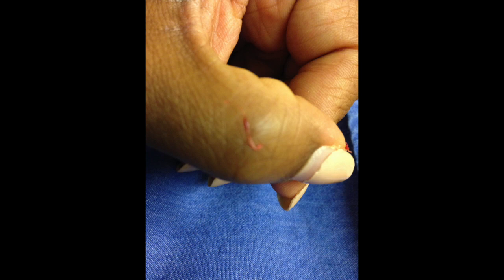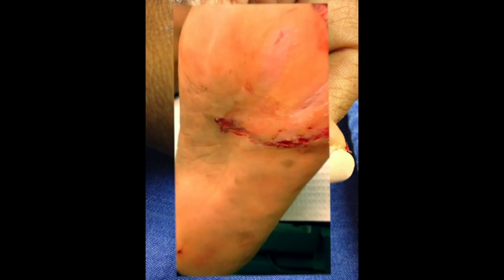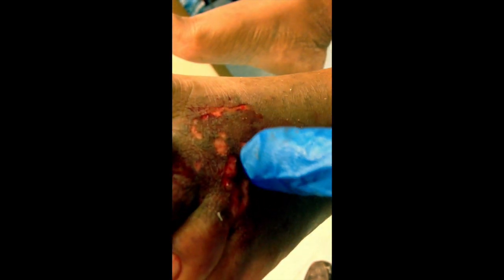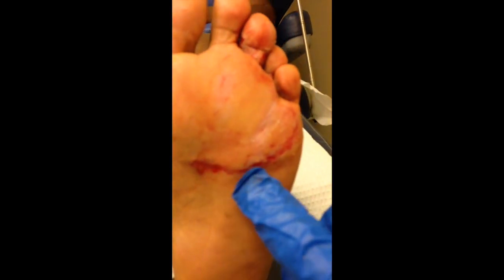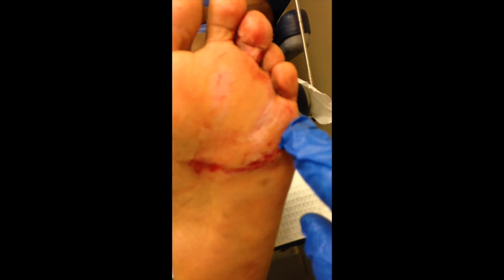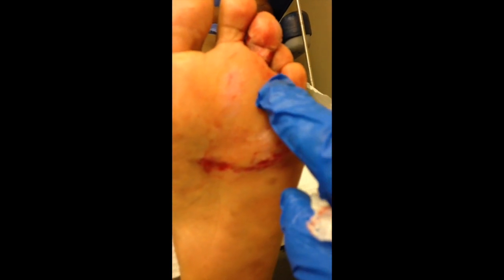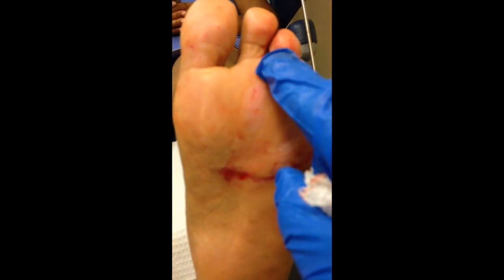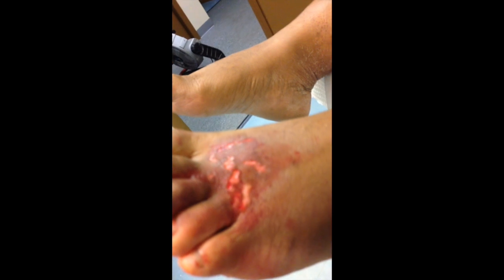Foot worms/Parasites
All audio/video is the property of Dr. Ned Ramadan, DPM and was filmed with the full consent of all parties.  It is not intended to diagnose, treat or give any medical advice.  If you are having a medical problem, seek immediate care of a licensed physician.
Any abusive, offensive or insulting comments will be deleted and subscriber blocked.